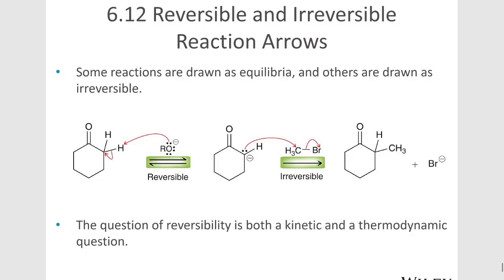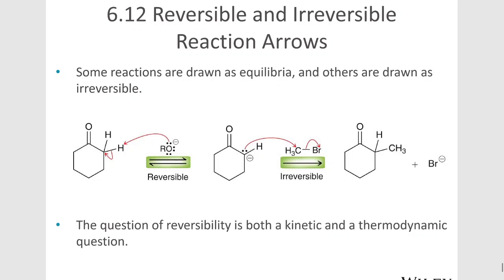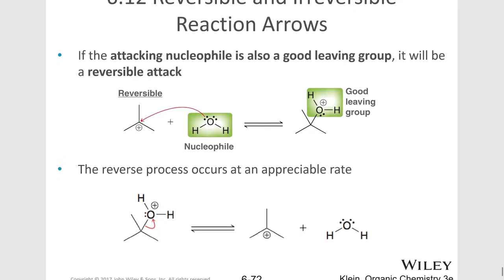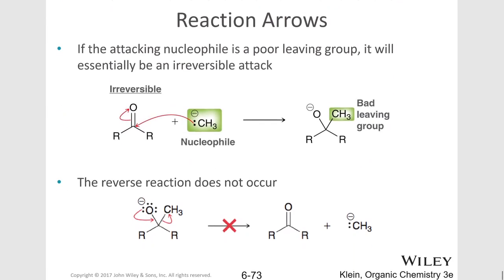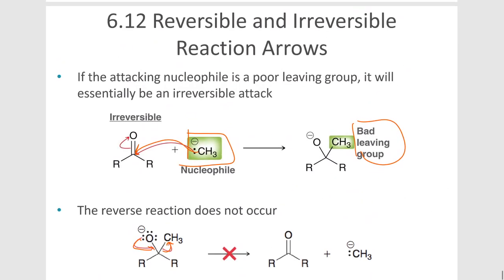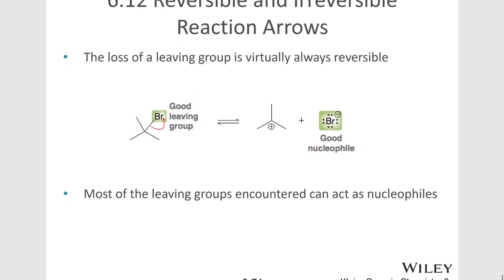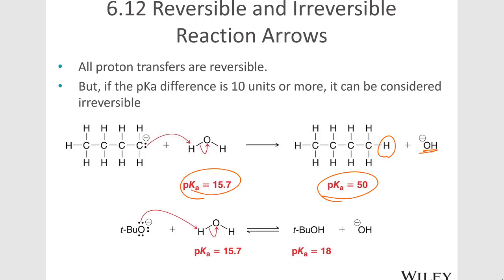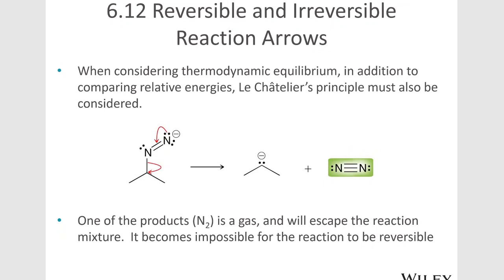Ch 6-6 Reversible Reaction Arrows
Ch 6-6 Reversible Reaction Arrows Klein Organic Chemistry